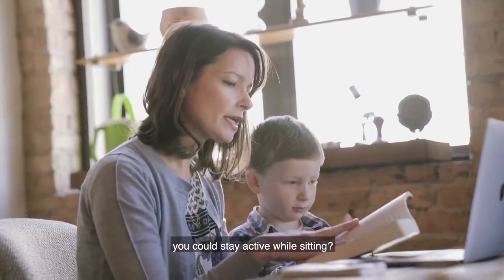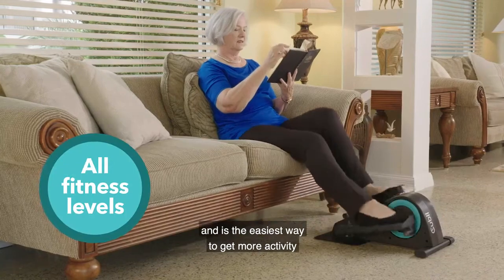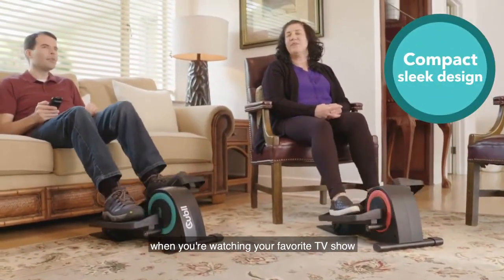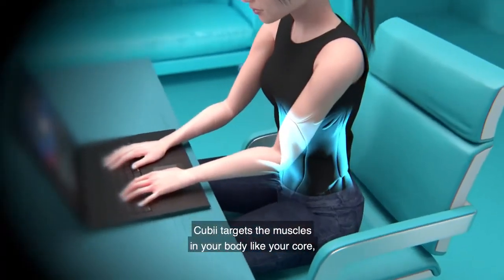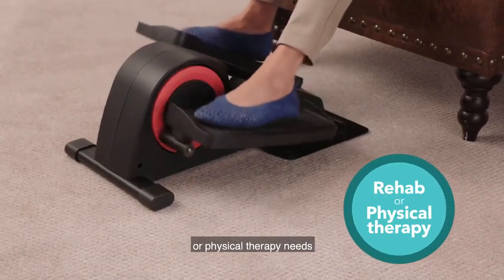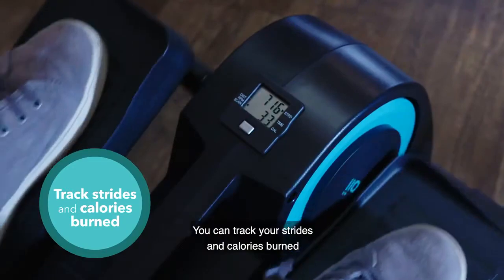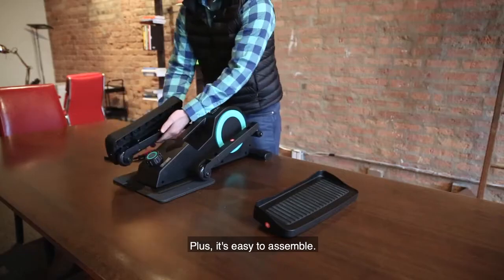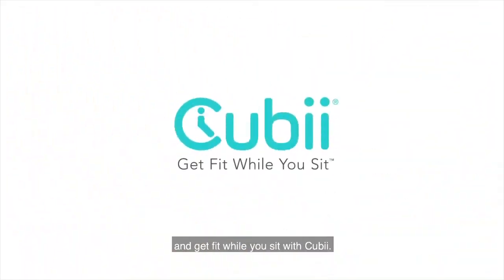Kompakter Ellipsentrainer im Sitzen – Cubii JR1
Ellipsentrainer für jedermann
Der Cubii JR ist ein kompaktes, sitzendes Ellipsentrainingsgerät, das Ihnen hilft, gesündere Gewohnheiten zu entwickeln und Sie auf Ihrem Weg zu einem gesünderen Ich zu unterstützen. Heutzutage ist das Leben sehr geschäftig, was bedeutet, dass ausreichende Bewegung auf einer täglichen Basis verloren gehen kann. Zum Glück können Sie sich mit Cubii JR jederzeit und überall bewegen, ohne zusätzlichen Zeit- oder Arbeitsaufwand. Mit dem Beintrainer können Sie sich im Sitzen fit halten, mehr Schritte in Ihren Tag einbauen, Kalorien verbrennen und mehr Energie gewinnen. Das flüsterleise Design macht die Nutzung während Ihrer täglichen Routine einfach. Bleiben Sie in Bewegung, während Sie am Schreibtisch sitzen, lesen oder fernsehen. Da es sich um einen gelenkschonenden Trainer handelt, kann das Gerät sogar in der Rehabilitation und von Kindern verwendet werden.